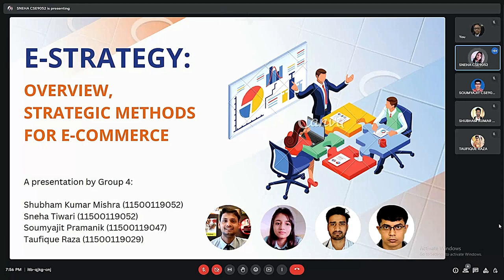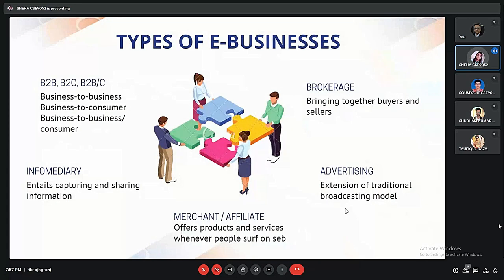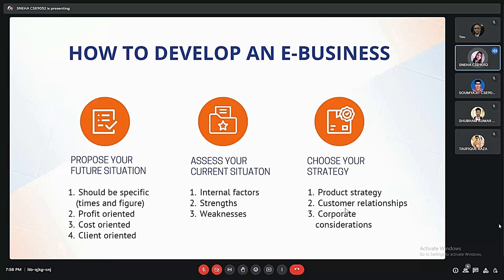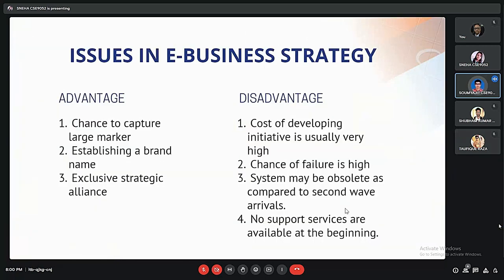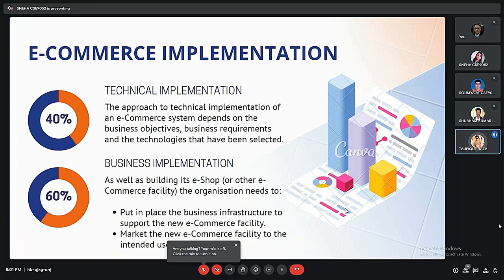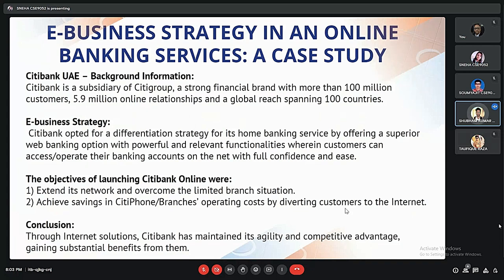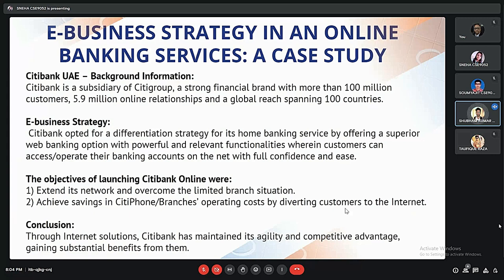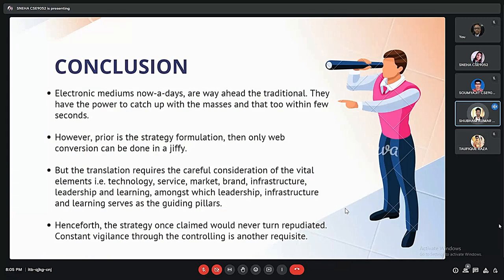E-STRATEGY:OVERVIEW,STRATEGIC METHODS FOR E-COMMERCE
Semester: 8th Semester, 2023

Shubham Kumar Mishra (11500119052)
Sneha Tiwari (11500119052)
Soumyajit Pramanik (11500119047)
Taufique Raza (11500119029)